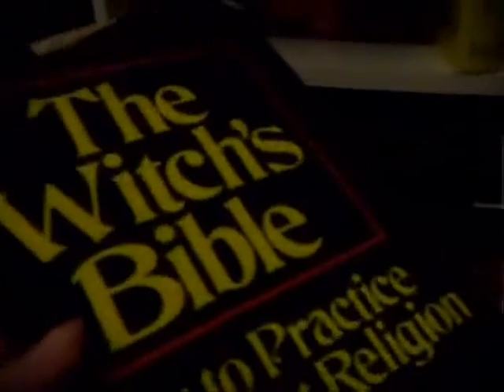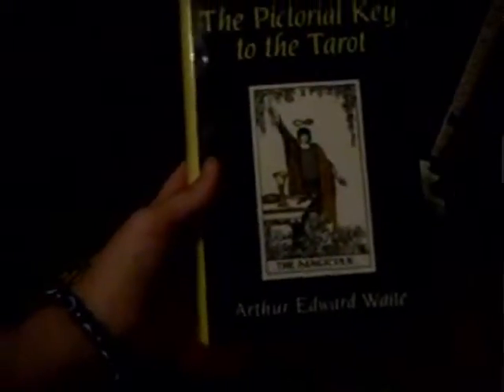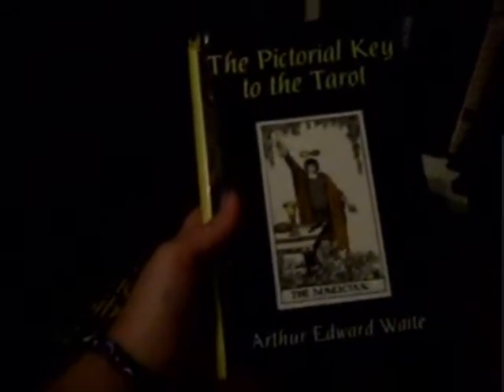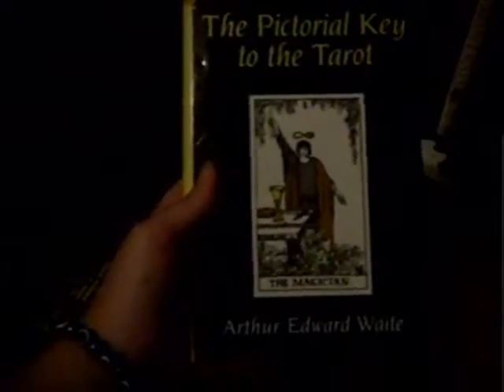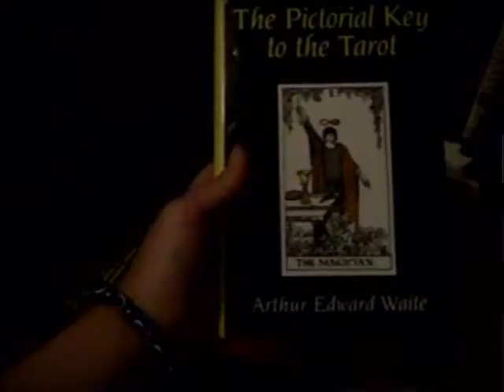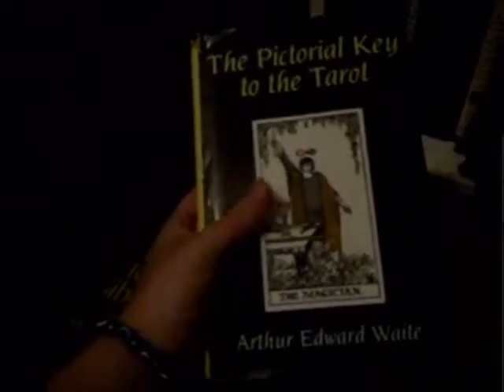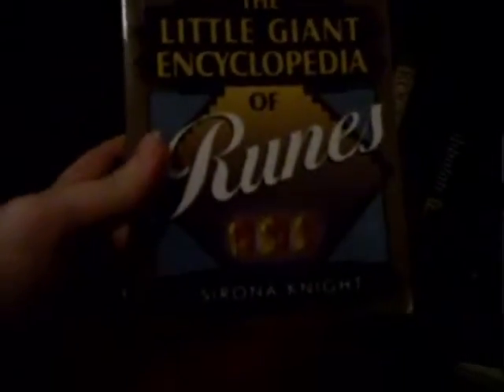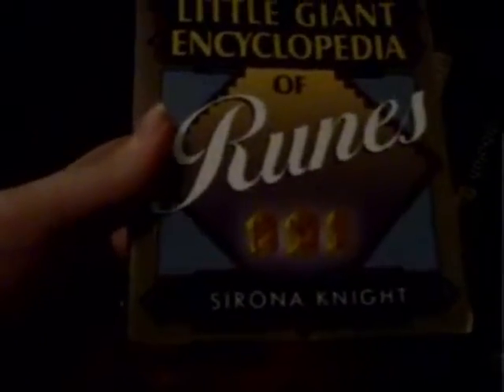Witch-y Library Tour 2012 Pt1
PS. I had lowered the quality of the video by accident while trying to learn the camera and did not want to re-shoot this series.